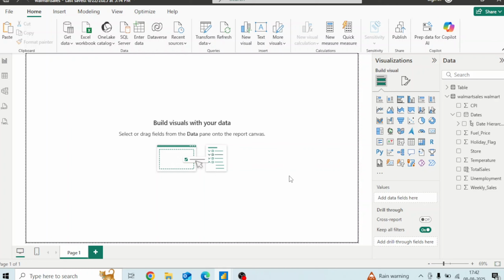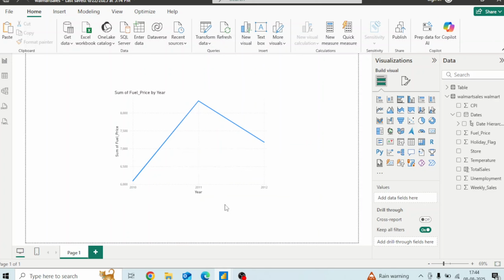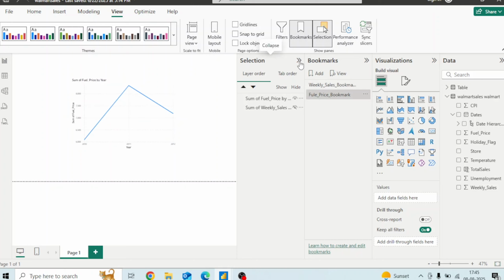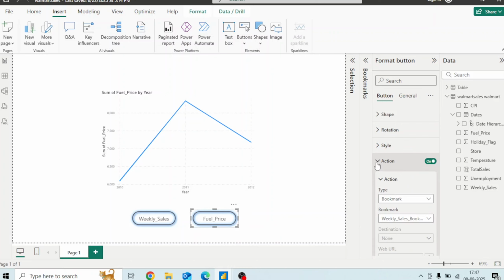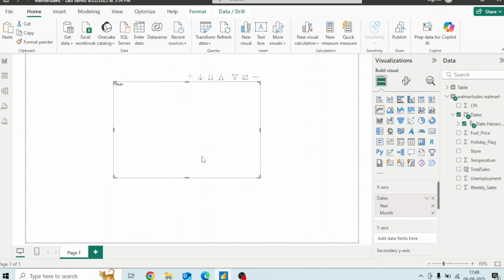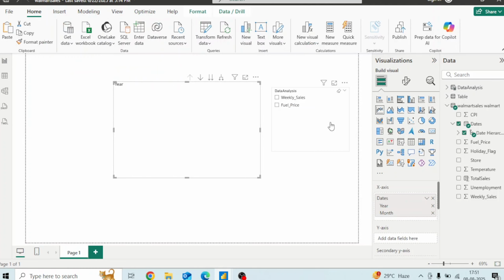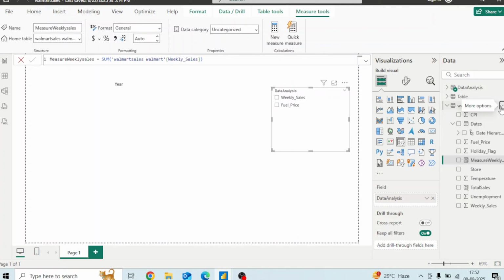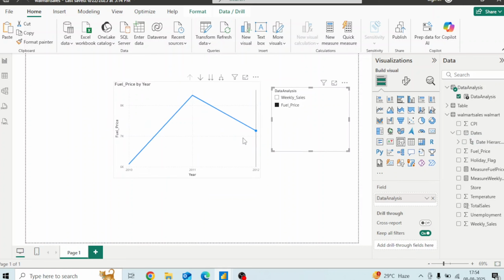Field Parameters and Bookmarks in Power BI Desktop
Unlock the full potential of your Power BI reports with Field Parameters and Bookmarks!
In this step-by-step tutorial, we explore how you can make your reports dynamic, interactive, and user-friendly by combining Power BI Field Parameters with Bookmark navigation techniques. Whether you are a beginner looking to understand these features or an advanced user aiming to enhance your report interactivity, this guide will walk you through everything you need to know.

Introduction to Field Parameters in Power BI

What are Field Parameters?

How they allow you to dynamically switch between measures and dimensions in your visuals without creating multiple charts.

Creating and Using Field Parameters

Step-by-step process to add Field Parameters in Power BI Desktop.

Setting up slicers to let users toggle between metrics like Sales, Profit, Quantity, etc.

Real-world examples of when Field Parameters save time and make reports cleaner.

Power BI Bookmarks – The Secret to Interactive Reports

Understanding what Bookmarks are and how they store your current page state.

Creating different report views and toggling between them.

How Bookmarks help in storytelling and presentation mode.

Combining Field Parameters with Bookmarks

Making your dashboards fully dynamic and click-friendly.

Using Bookmarks to switch between different visuals, filters, and report states.

Adding buttons for seamless navigation.

Pro Tips & Best Practices

Keeping slicers and bookmarks organized.

Naming conventions for easy maintenance.

Avoiding performance issues when using Field Parameters extensively.

Dynamic reports are more engaging for stakeholders, and Field Parameters with Bookmarks give you exactly that power. Instead of creating multiple pages or separate visuals for each metric, you can create one visual that adapts based on user selections. Bookmarks take it even further by allowing you to save and navigate to specific report states with a single click. This not only improves user experience but also makes your dashboard professional and sleek.

Power BI Beginners who want to level up their skills.

Analysts who need dynamic reporting features.

BI Developers creating interactive dashboards for clients.

Anyone preparing for Power BI interviews or certifications.